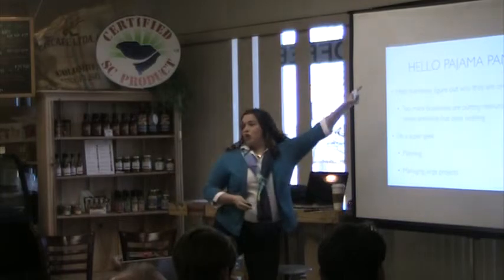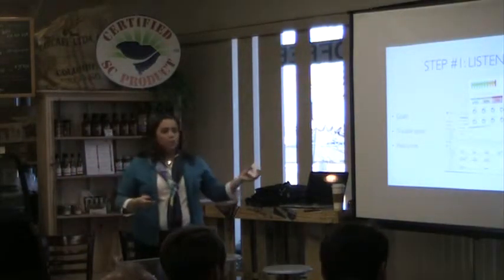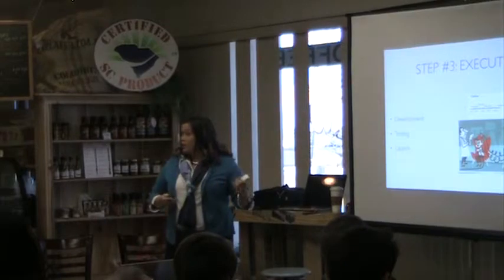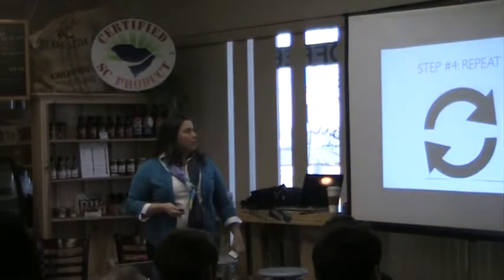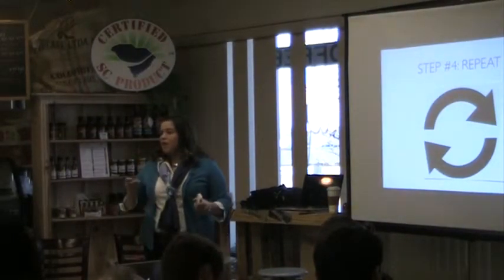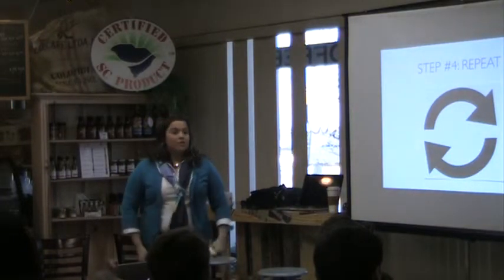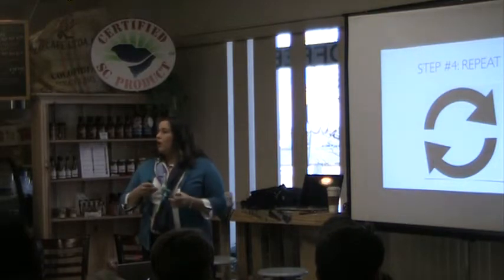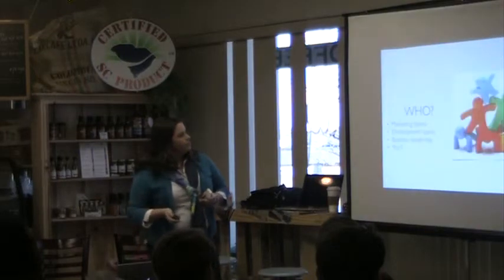KellyCoulter.com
Kelly Coulter tells about starting her digital marketing consulting company @1MillionCupsCOL.